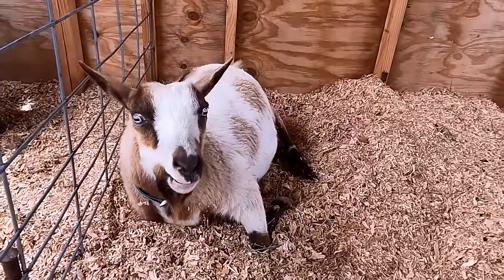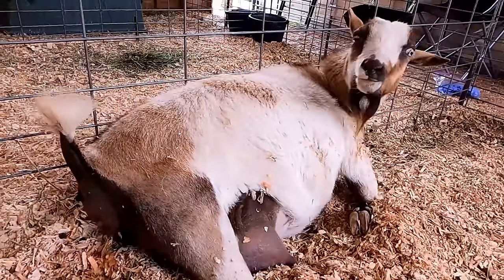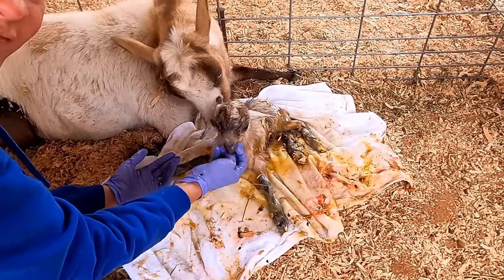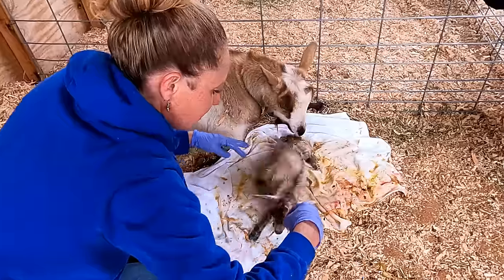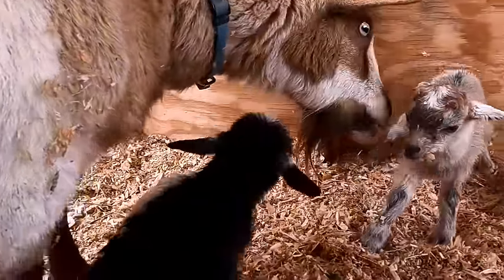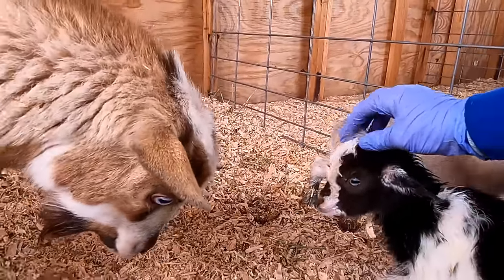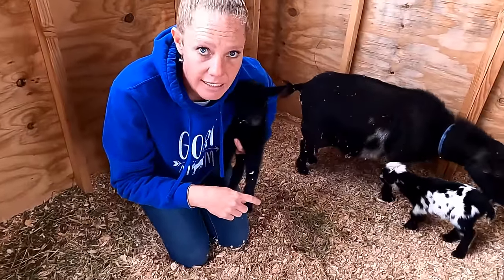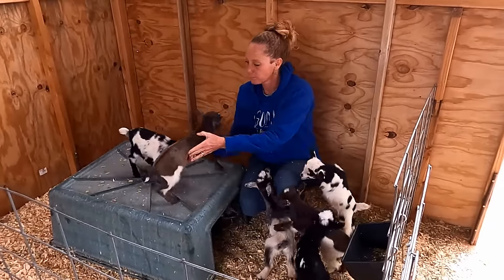OMG, It's a..